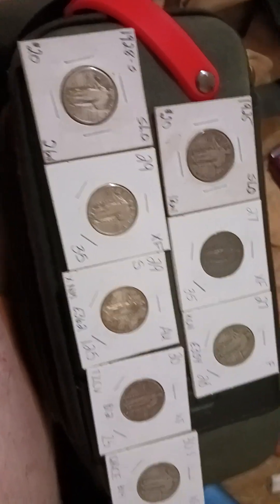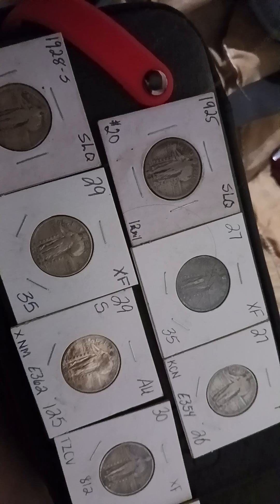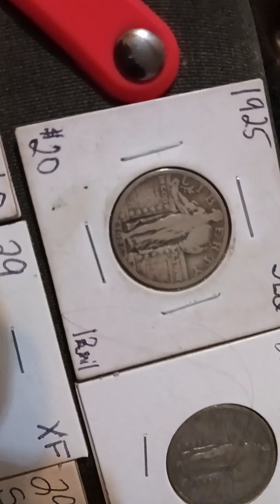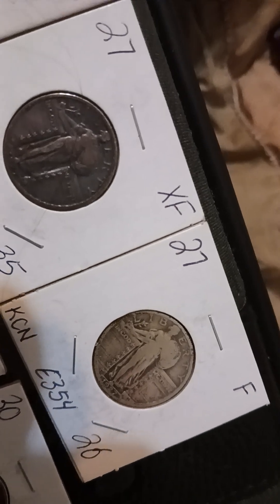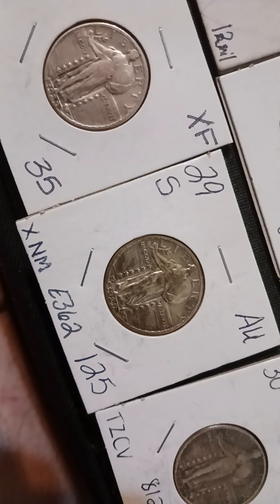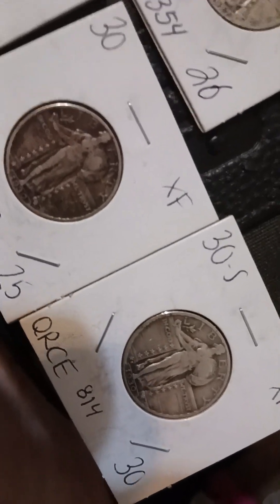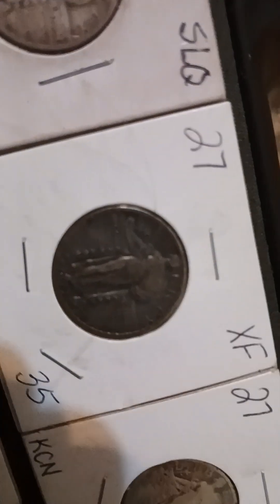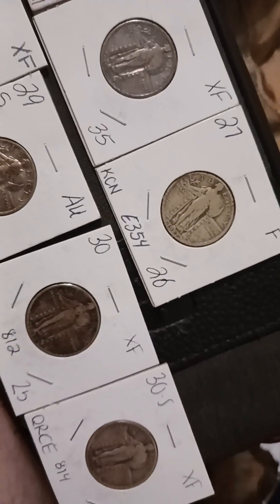starting in over SLQ collection SLQ # quarter silver coin # 90 percent